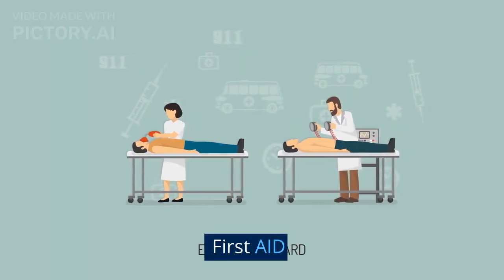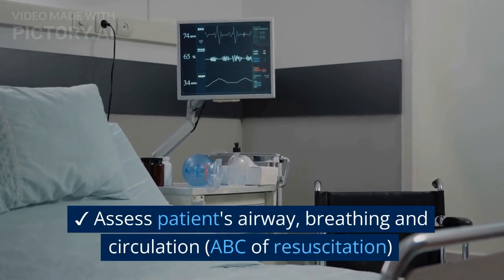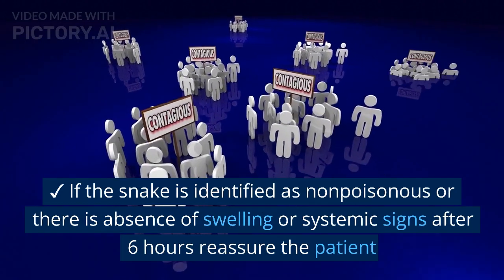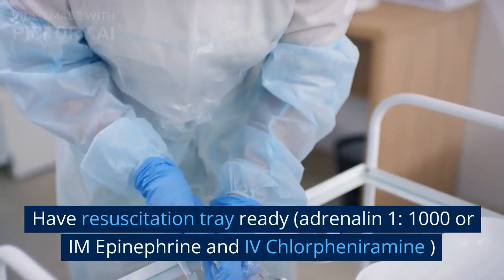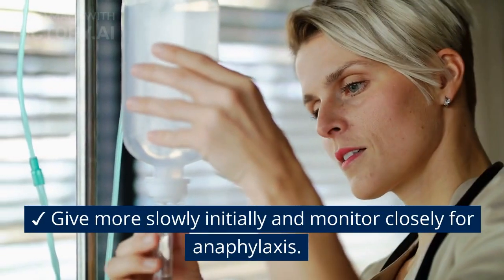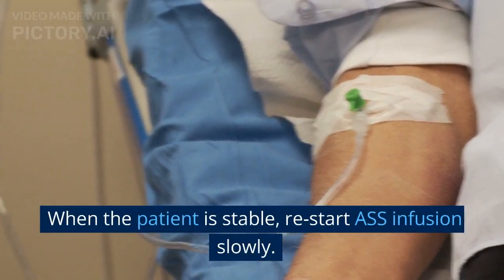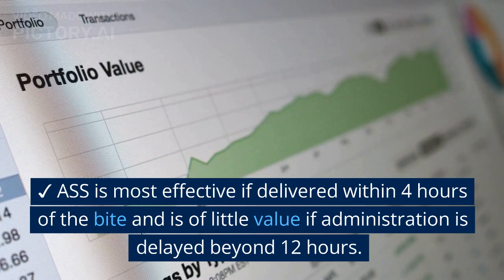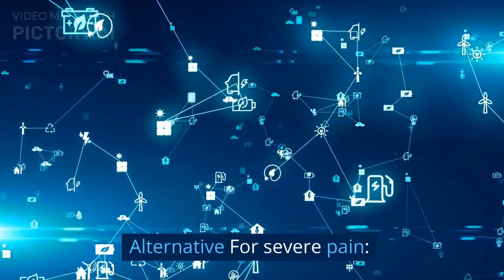How to treat Snake Bite? Treatment for snake venom.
In today's video, we're going to be talking about how to treat snake bites. It is not meant to replace medical advice or treatment. If you or someone you know has been bitten by a snake, seek medical attention immediately.

When a snake bites, it injects venom into the body which can cause serious harm or even death. Here are some steps to take in case of a snake bite:

Stay Calm
If you are bitten by a snake, the first step is to stay calm. Panicking can cause the venom to spread more quickly through your body.

Move Away From the Snake
Move away from the snake to prevent further bites. Do not try to capture or kill the snake, as this can increase the risk of another bite.

Call for Help
Call for emergency medical assistance immediately. If you are in a remote area, try to get to the nearest medical facility as quickly and safely as possible.

Keep the Bite Site Below Heart Level
Keep the affected limb below heart level to slow the spread of venom.

Remove Jewelry and Tight Clothing
Remove any jewelry or tight clothing near the bite site, as the affected area may swell.

Clean the Wound
Clean the wound with soap and water, but do not flush it with water or apply ice.

Do Not Apply a Tourniquet
Do not apply a tourniquet, as this can cut off circulation and cause further damage.

Do Not Suck Out the Venom
Do not attempt to suck out the venom with your mouth or a suction device, as this can be dangerous and ineffective.

Wait for Medical Assistance
Wait for medical assistance to arrive and follow their instructions. They may administer antivenom and provide other treatments as necessary.

Conclusion:
So there you have it, some steps to take in case of a snake bite. Remember, if you or someone you know has been bitten by a snake, seek medical attention immediately. Any recommendations or guidelines mentioned in this video should only be utilized after the approval of your doctor.